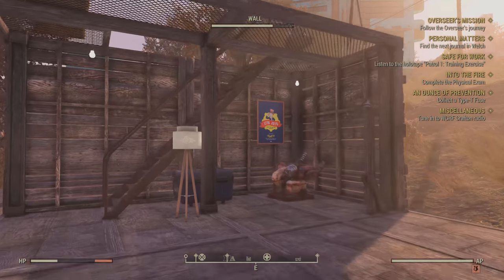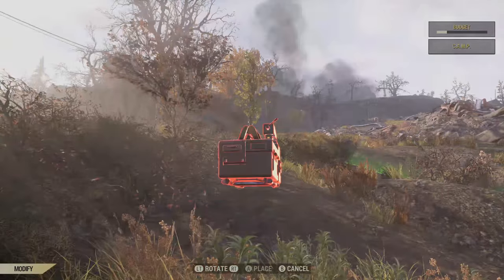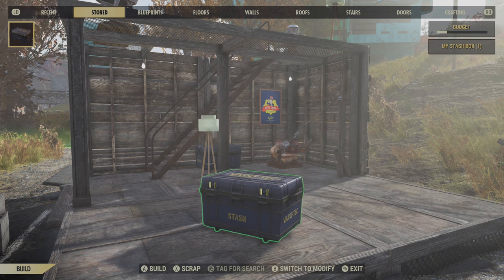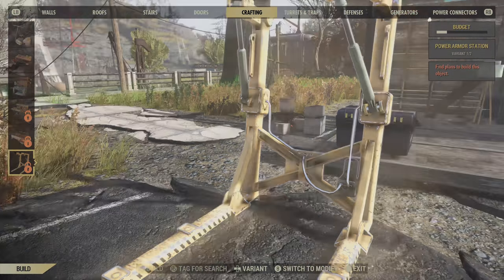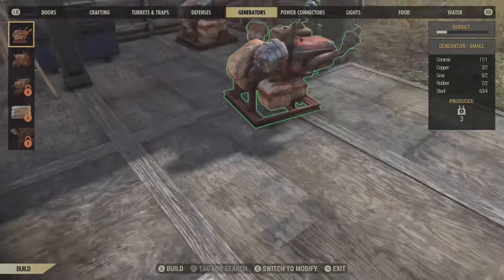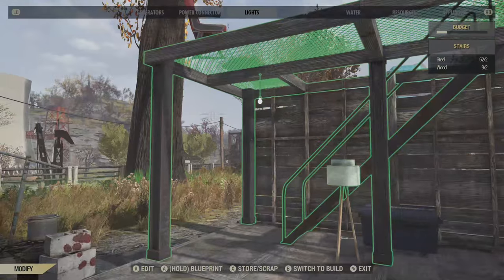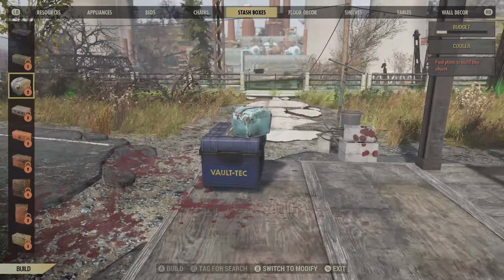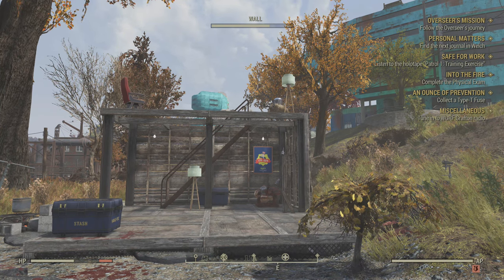Fallout 76 Camp Guide Tips & Tricks; Basic Setup, Electricity, Farming, Building, Defense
Fallout 76 Camp Guide; Tips & Tricks Basic Setup, Electricity, Farming, Building, Defense creations tips n' tricks in order to make a secure settlement. Hub

Fallout76 camp guide with basic setup, electricity/power creation, building items, creating farming food to harvest, defense of your building. Creation of turrets, collection of junk and more within the game. Helping out with this Fallout76camp guide on Xbox One, Playstation 4 or PC platforms. Tips and tricks featured through for a fast creation of a better place to gather supplies.